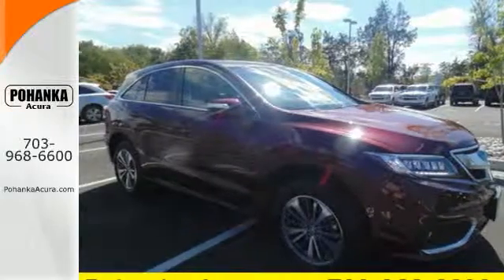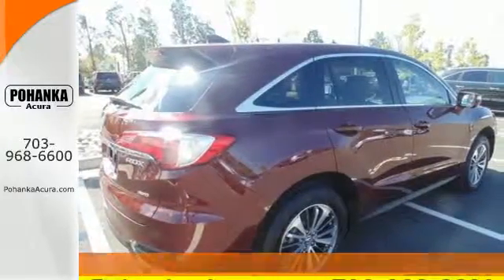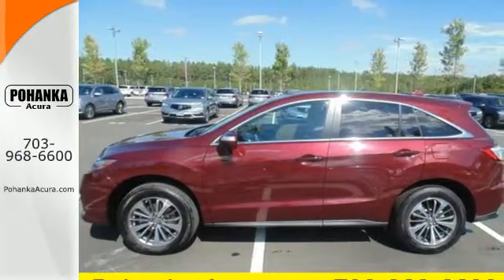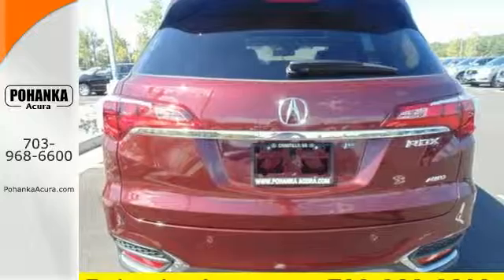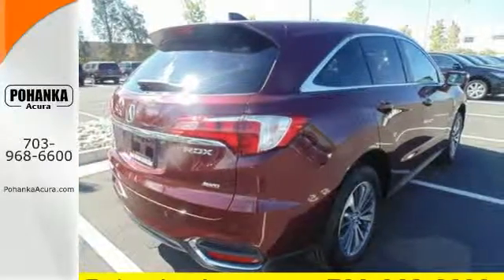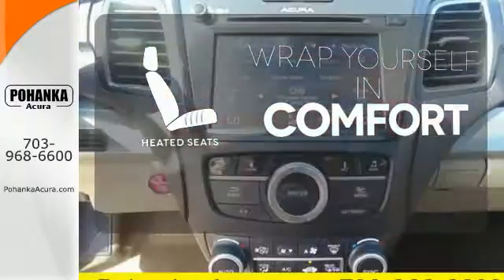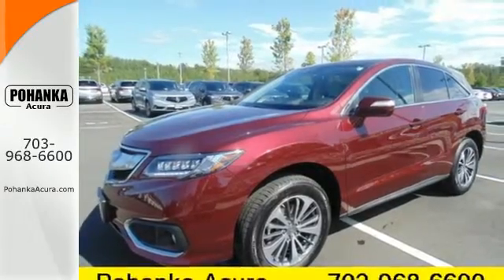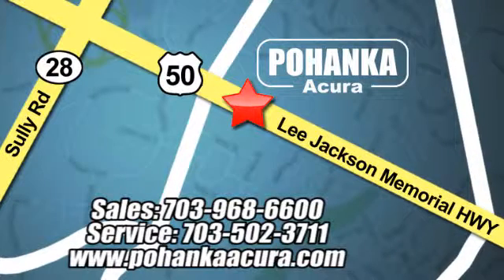Used 2016 Acura RDX Falls Church- VA Acura Washington -DC, DC GL021613 - SOLD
Year: 2016
Make: Acura
Model: RDX
Trim: Base
Engine: 3.5L V6 SOHC i-VTEC 24V
Transmission: 6-Speed Automatic
Color: Red
Interior: Parchment
Mileage: 6055
Stock #: GL021613
VIN: 5J8TB4H71GL021613
AWD. Red Hot! GPS Nav! Previous owner purchased it brand new! Want to save some money? Get the NEW look for the used price on this one owner vehicle. There aren't any used vehicles more reliable than an Acura, unless it's a Acura with low mileage like this 2016 RDX. All prices exclude taxes, title, license, and dealer processing fee of $599.00. Published price subject to change without notice to correct errors or omissions or in the event of inventory fluctuations. All features not on all vehicles. Vehicles shown are for illustration purposes only. MPG is based on 2016 EPA mileage ratings. Use for comparison purposes only. Your actual mileage will vary, depending on how you drive and maintain your vehicle, driving conditions, battery pack age/condition (hybrid only), and other factors. MPG is based on 2017 EPA mileage ratings. Use for comparison purposes only. Your mileage will vary depending on driving conditions, how you drive and maintain your vehicle, battery-pack age/condition (hybrid only), and other factors.

Address:
13911 Lee Jackson Hwy